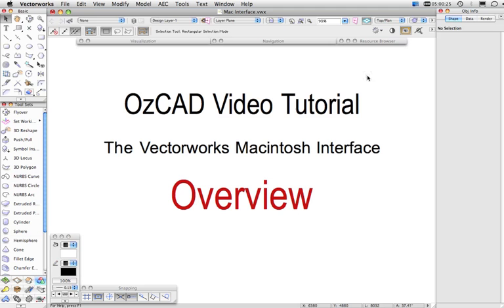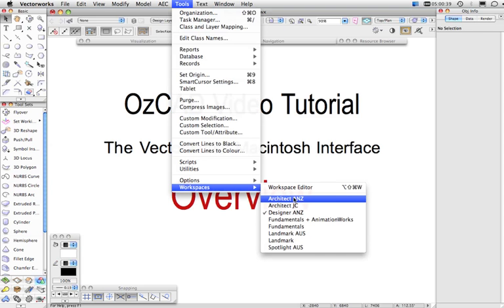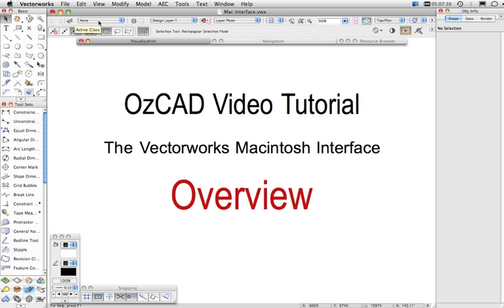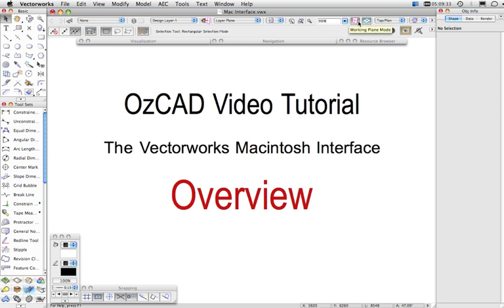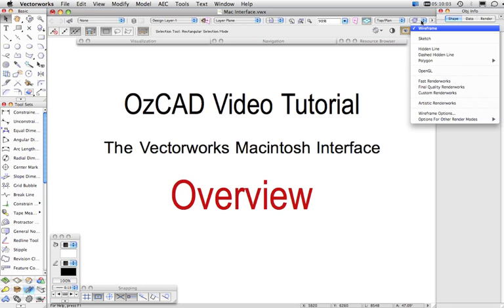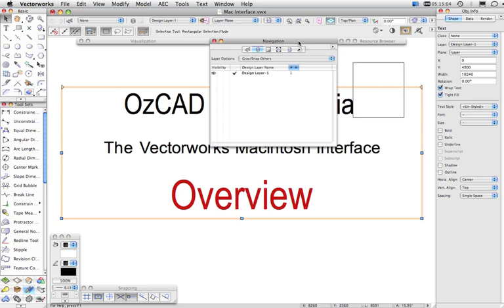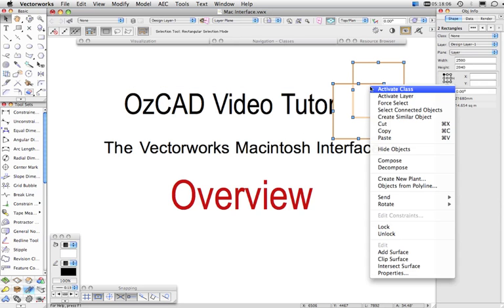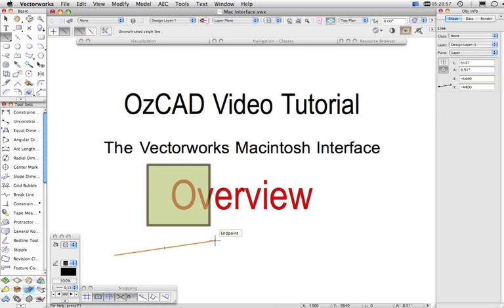Macintosh Interface Overview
This movie provides an overview of Vectorworks Macintosh interface for the Design Series products.